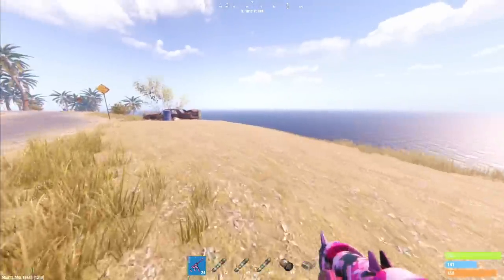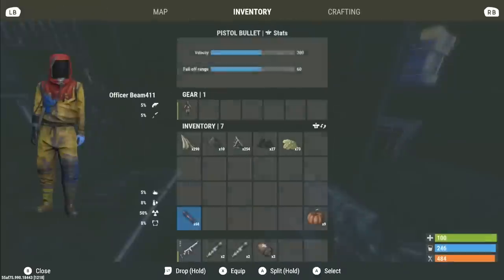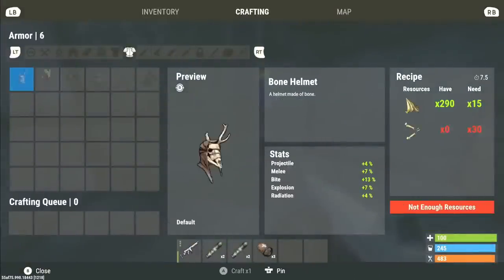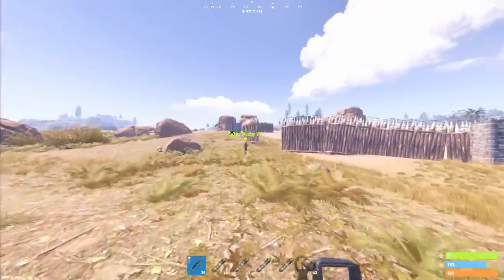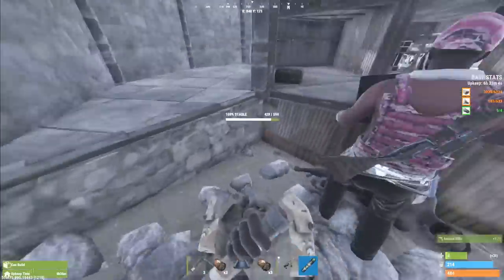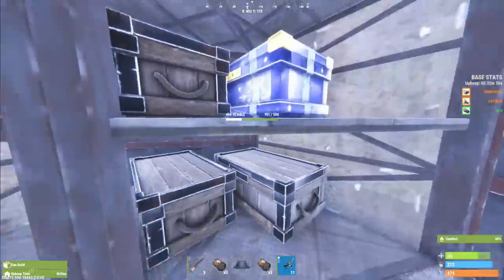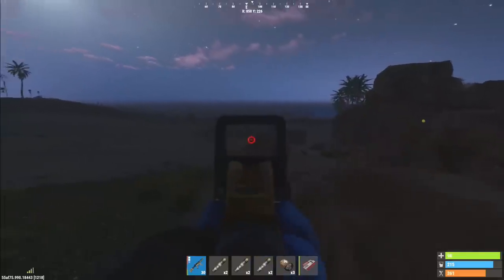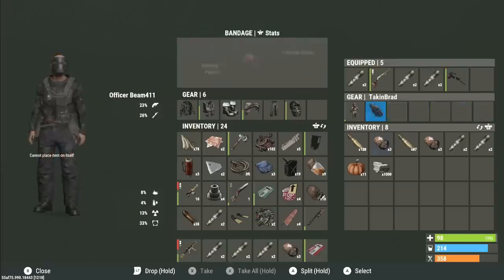The Duo's Countdown - Rust Console Edition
The Duo's Countdown - Rust Console Edition Gameplay!